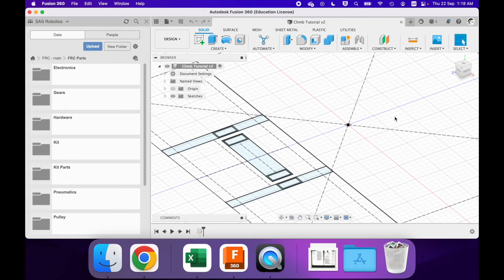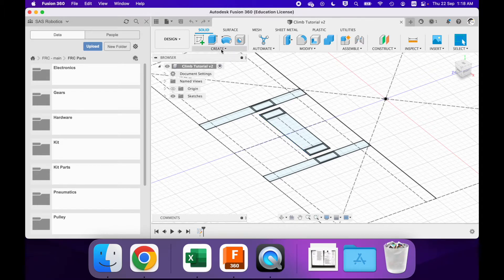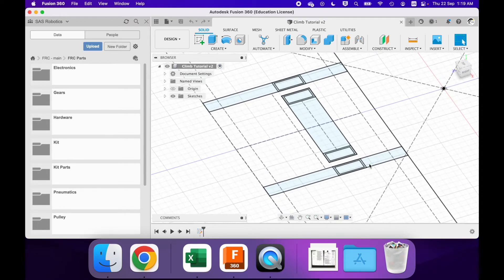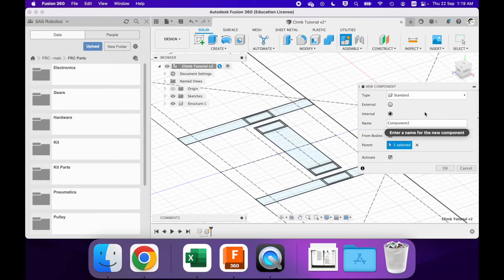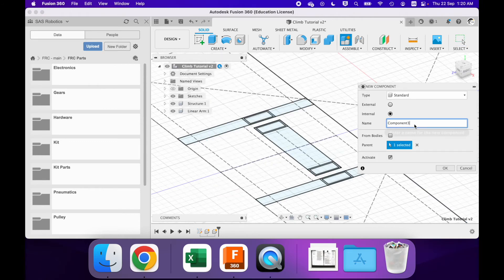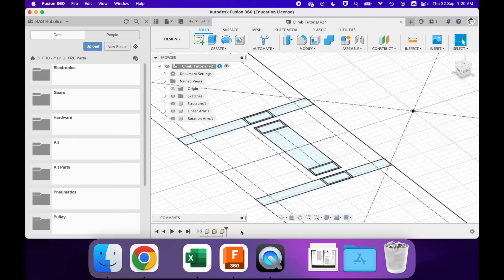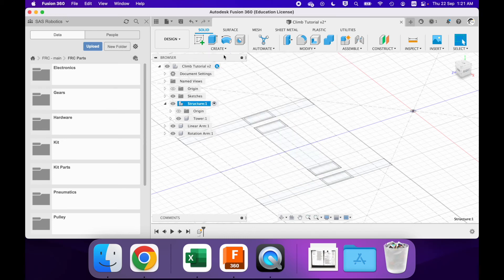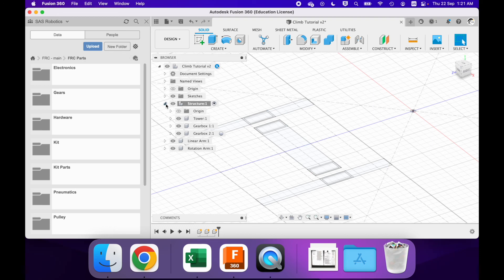FRC CAD HIWD 2022 Climb: File Structure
By Avery Fiore, Singapore American School (SAS) FRC Co-Captain, 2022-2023.